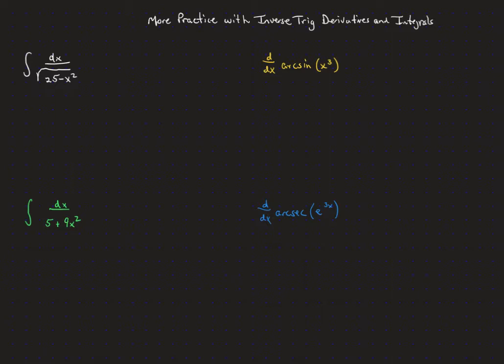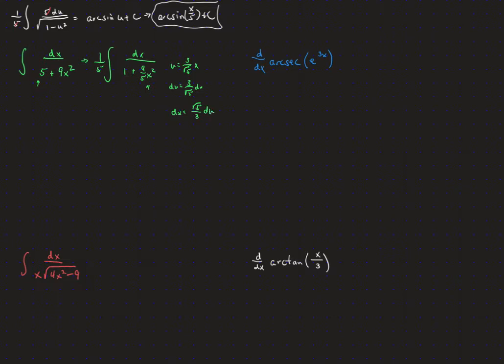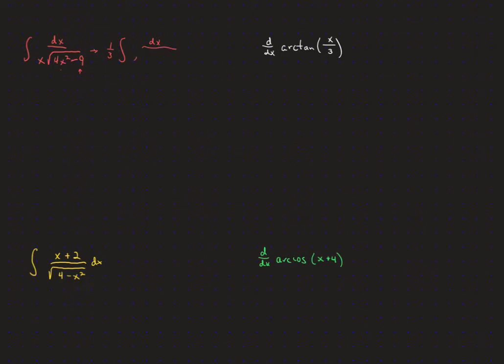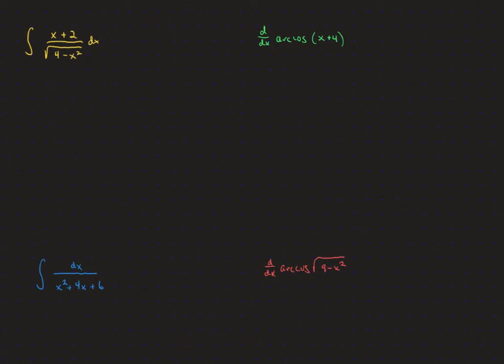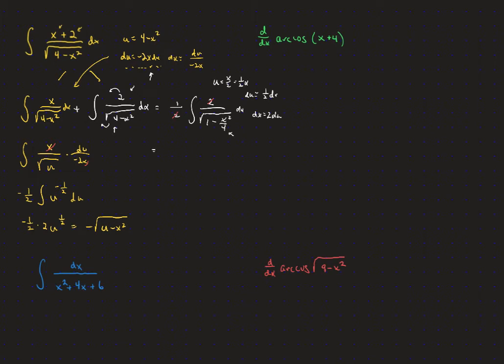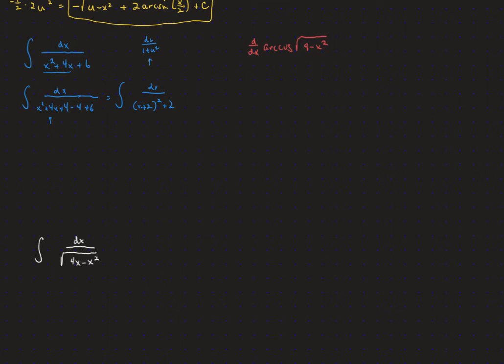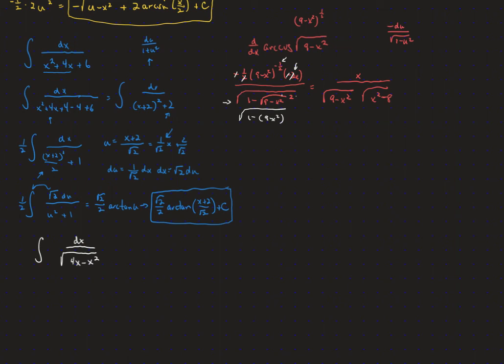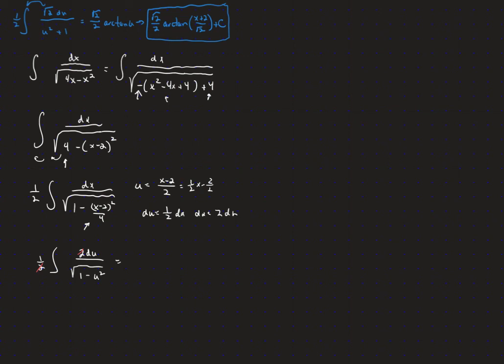AP Calculus More Practice with Inverse Trig Derivatives and Integrals